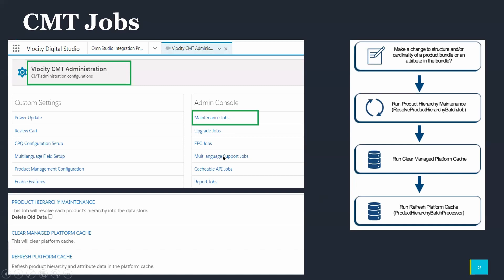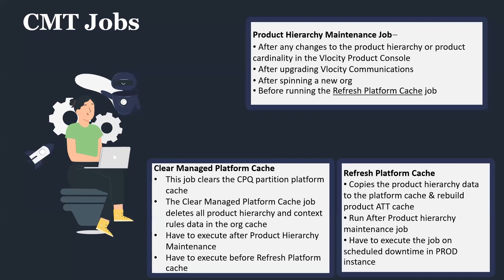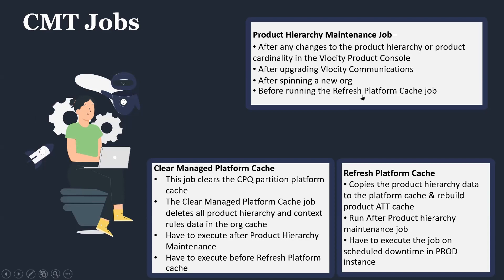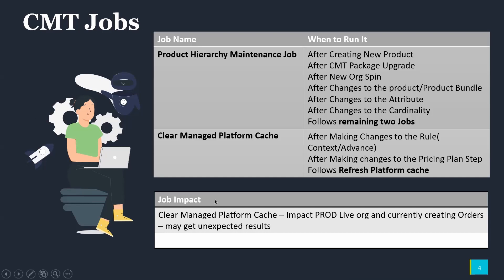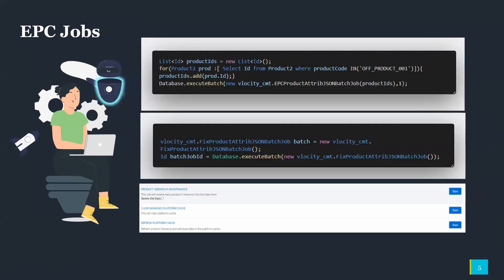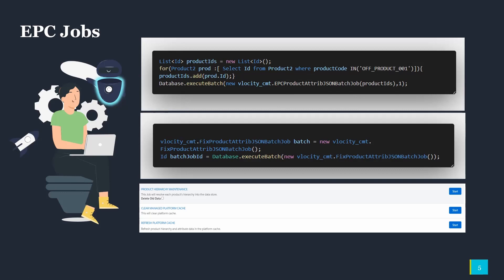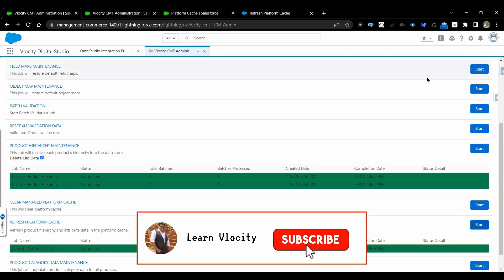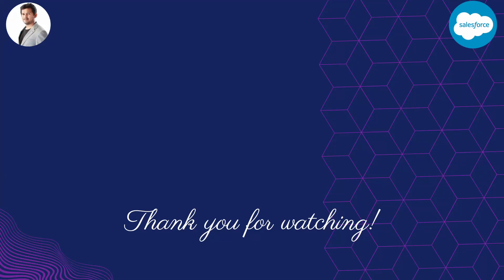EPC-CPQ : EPC- CMT Job Execution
How to Execute CMT jobs, What are the CMT jobs, Why we need to Execute CMT jobs

We will discuss on the vlocity related topics in this channel.